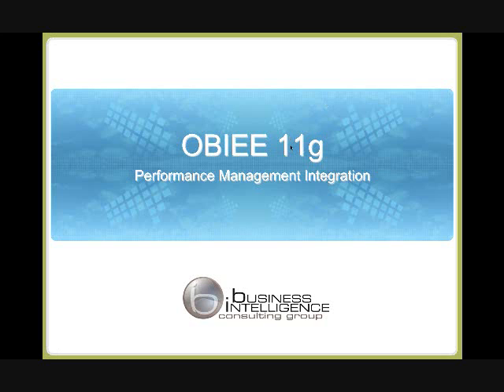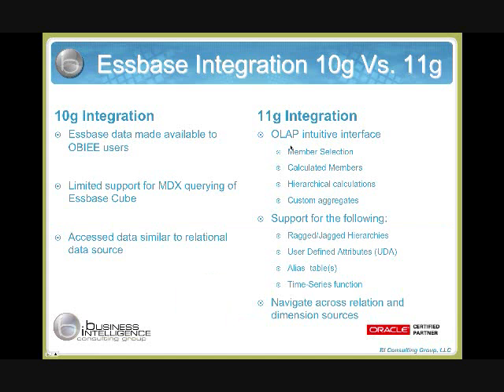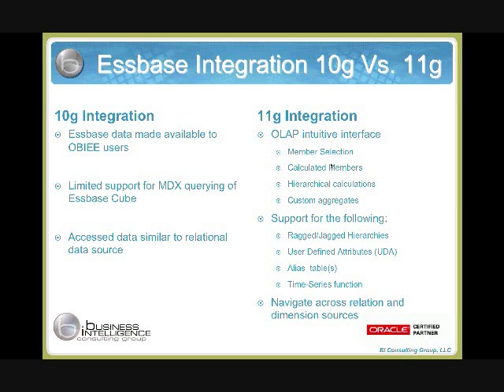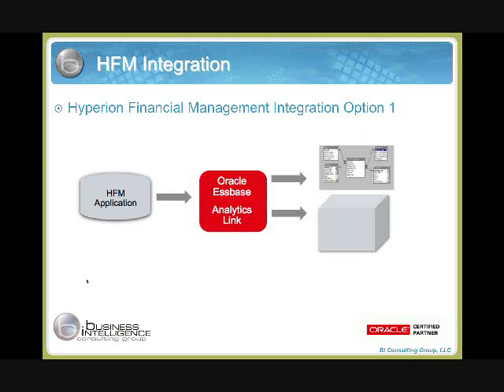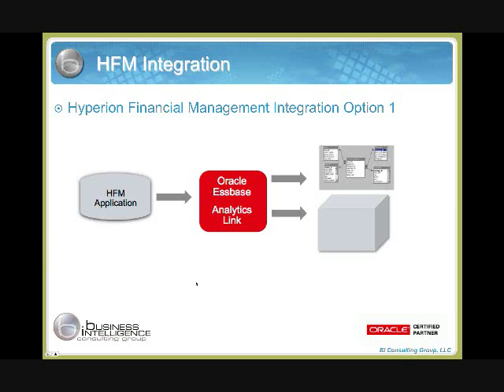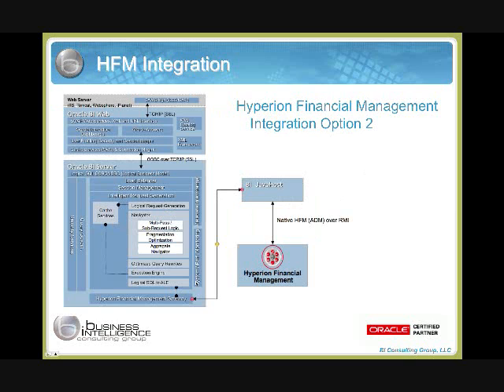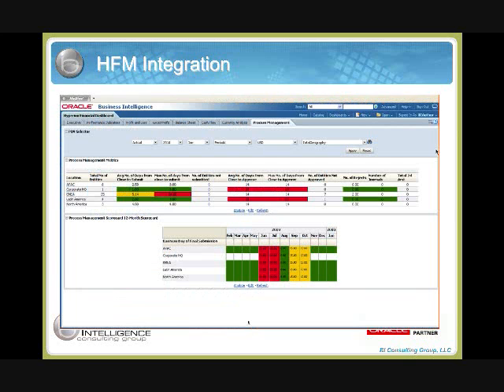BICG Webinar Series: OBIEE 11g: What's in it for Me? - Part 3 of 5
The first chapter of many BICG Webinar Series chapters to focus on Oracle BI 11g. BICG's OBIEE 11g Task Force helped to simplify the 100's of enhancements and new functionality in the new release.

Presented by:  Amy Mayer, Christian Screen, and Marty Mersinger of BI Consulting Group